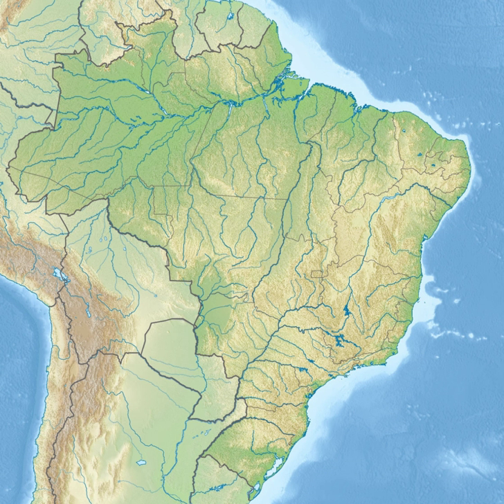Una Biological Reserve | Wikipedia audio article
00:00:08 1 Location
00:01:58 2 Conservation

- Socrates

SUMMARY
Una Biological Reserve (Portuguese: Reserva Biológica de Una) is a Biological reserve in Brazil.